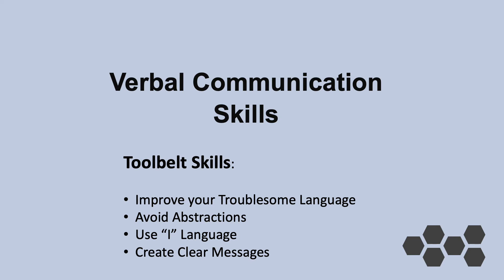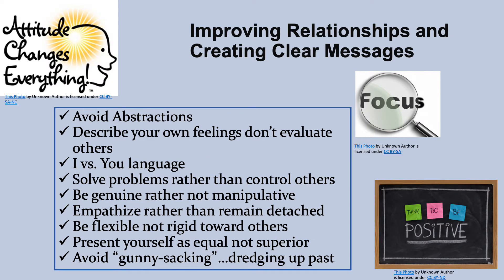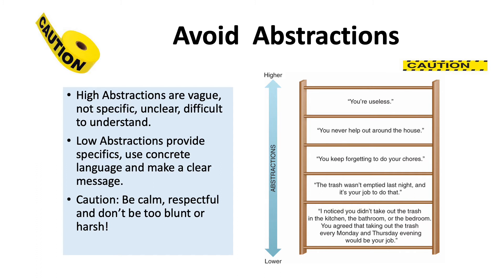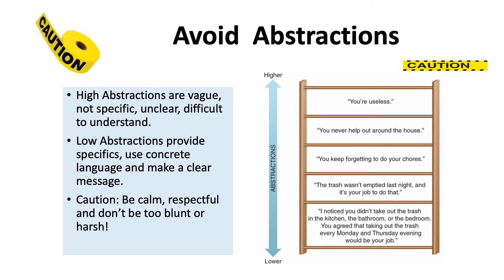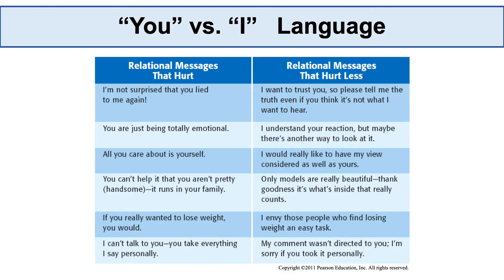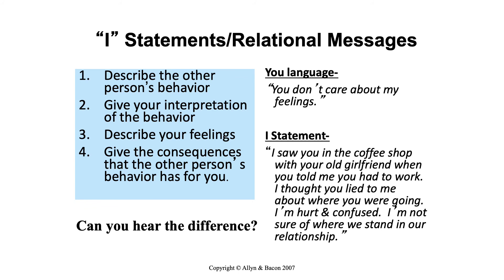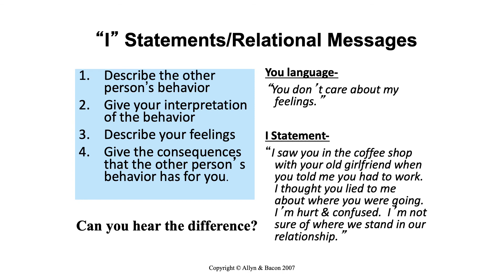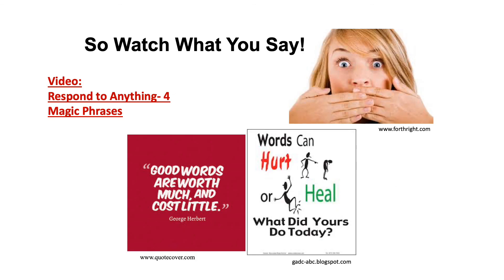Ch 4 Verbal Comm Skills•Janet Lovrien